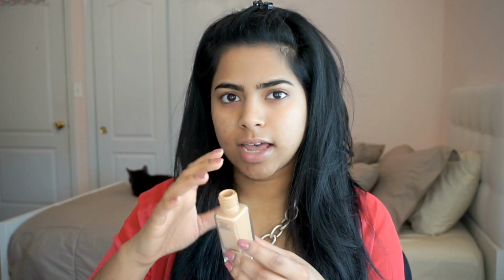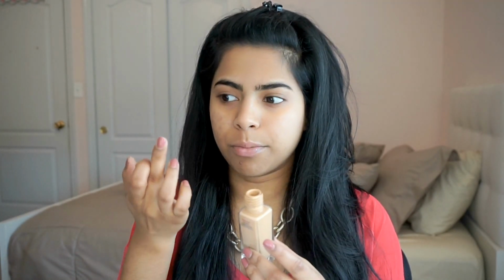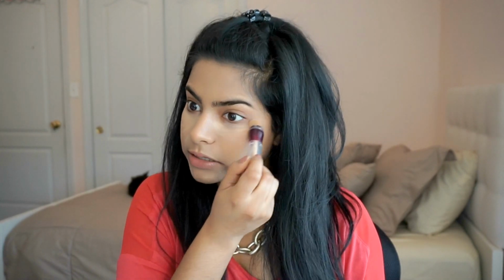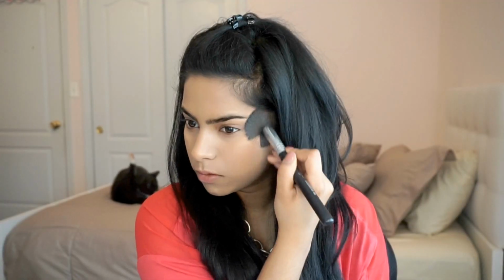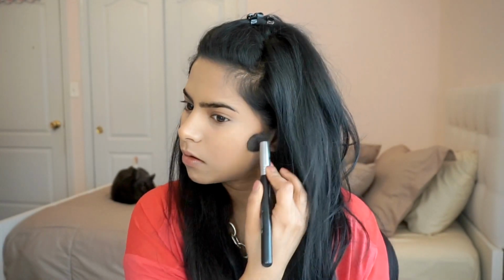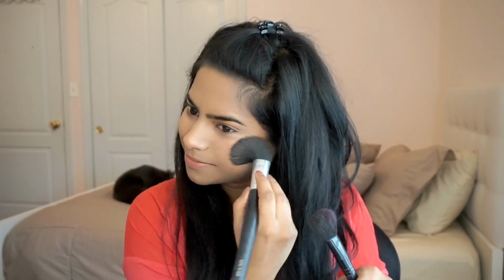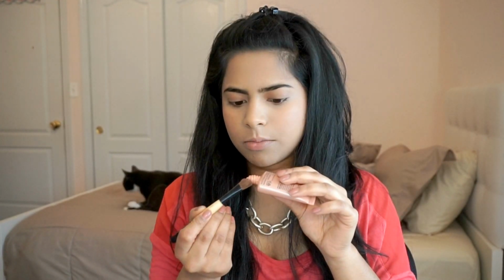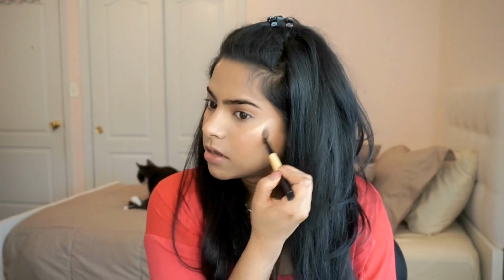Maybelline FIT Me Foundation Review + First Impression +Tutorial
Products Mentioned:
Maybelline - FIT Me (Dewy + Smooth) Foundation - 230 Natural Buff
Coastal Scents - 56 Shadow Blush Palette